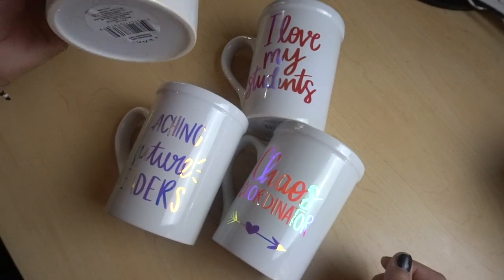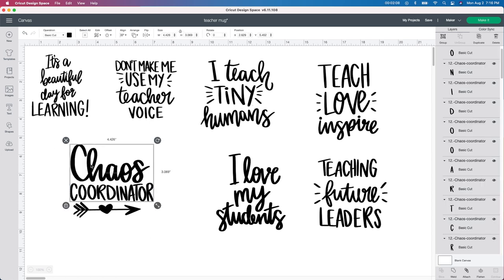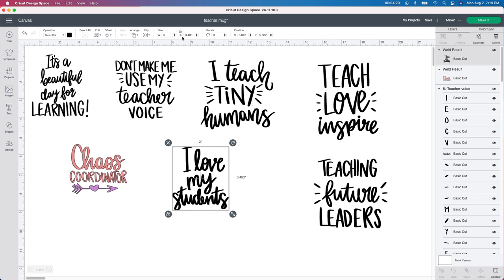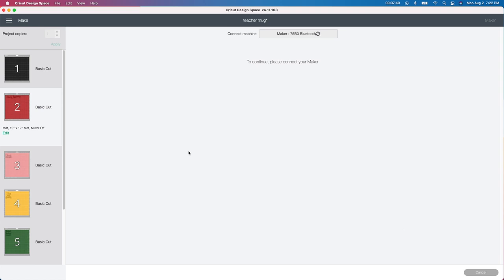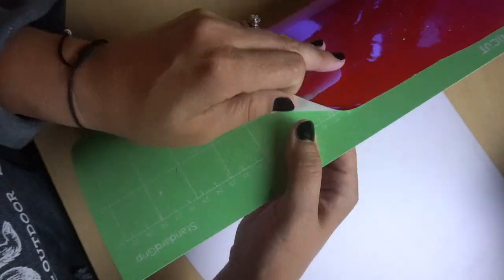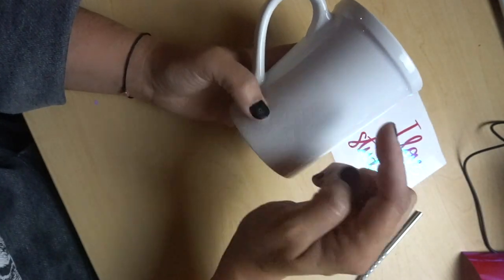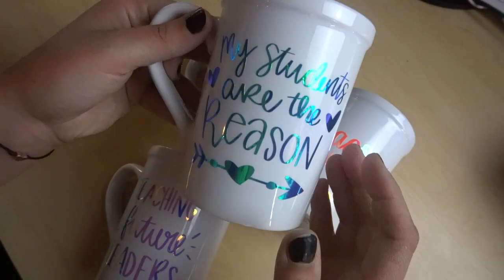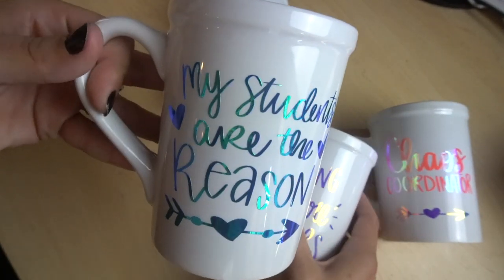DIY Personalized Teacher Coffee Mugs (Teacher Gifts)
Hey guys its Jen from I create Crafts are you looking for an easy but thoughtful teacher gift? Look no further, I will show you how to create customizable canvas teacher pencil bags for your Childs favorite teachers using canvas makeup bags and HTV that I purchased from Amazon. I will leave all of my supplies used in the description below. I also created a few other teacher gift how to videos if you’re interested in seeing more.

Are you interested in the Cricut Access?  You can use this link to get started:

Some of the supplies I used you can purchase on Amazon:

Cricut Maker

Frisco Craft C-370 Transfer Tape for Vinyl 12" x 50 Feet Clear Lay Flat

15 Pack Blank Cotton Canvas DIY Craft Zipper Bags Pouches Pencil Case for Makeup

15 Pack Blank Cotton Canvas DIY Craft Zipper Bags Pouches Pencil Case for Makeup

Cricut Standard Grip Mat,  12"x12", 2 Mats:

HTVRONT Holographic Vinyl - 12 Sheets Holographic Permanent Vinyl for Cricut - 12"x12" Iridescent Craft Adhesive Vinyl Sheets

Cricut Tools, XL Scraper:

Cricut 12-by-12 Adhesive Cutting Mat:

OUR EQUIPMENT:

Sony A6300 Mirrorless Camera: